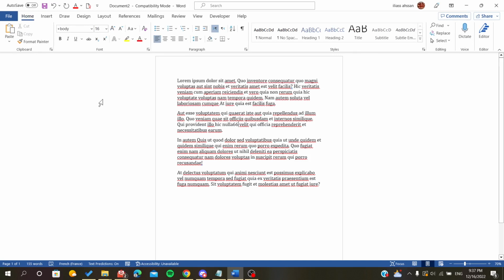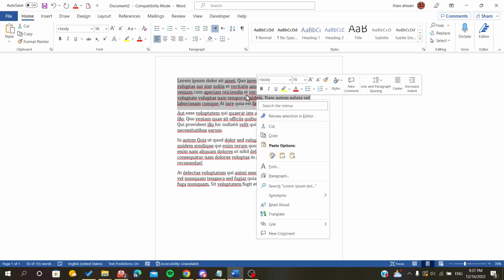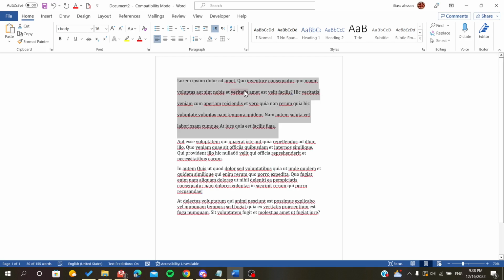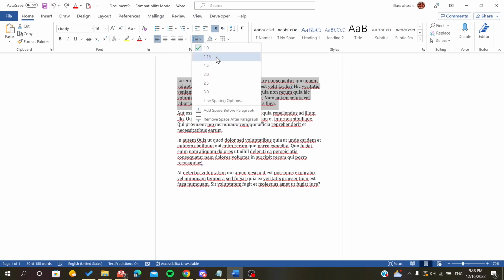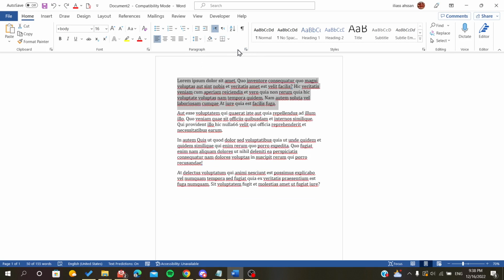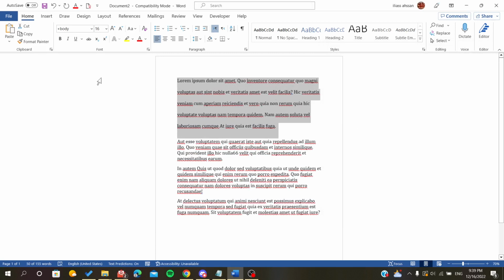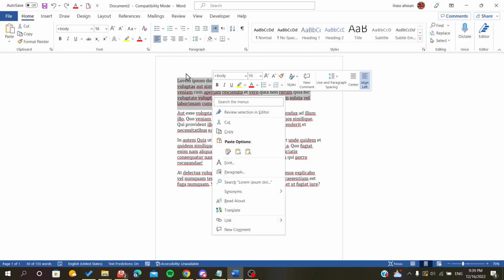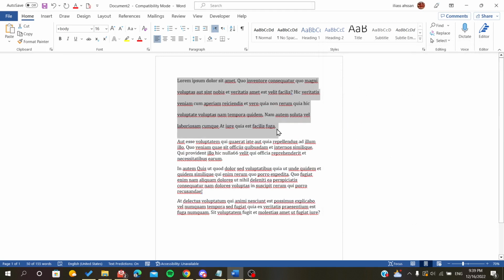How To Double Space Microsoft Word Tutorial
Today we talk about double space in word,how to double space in word,double spacing,how to double space in microsoft word